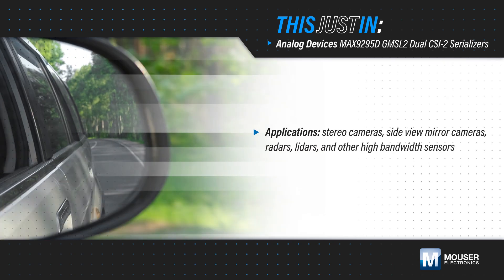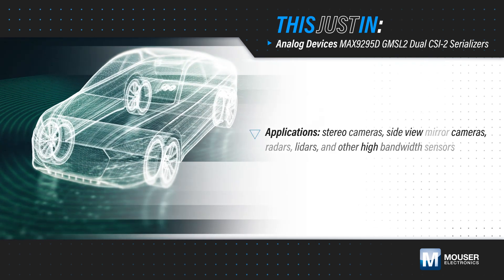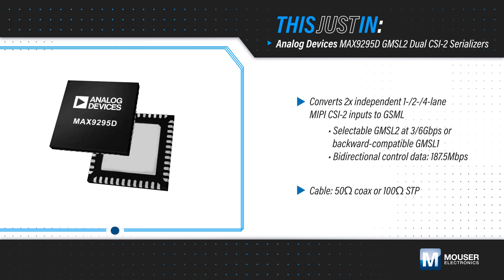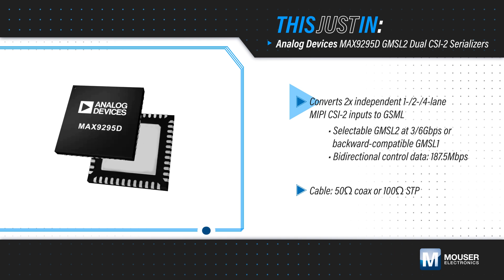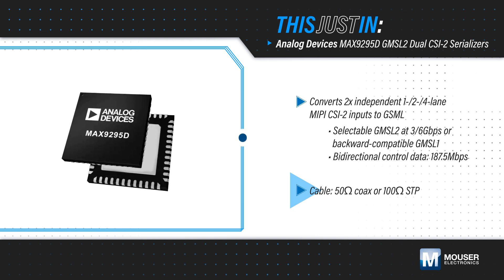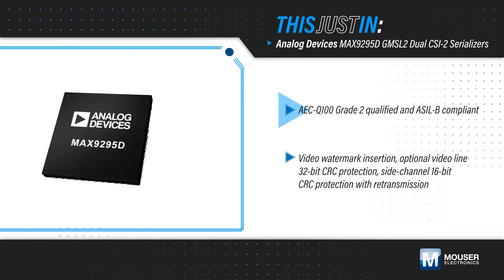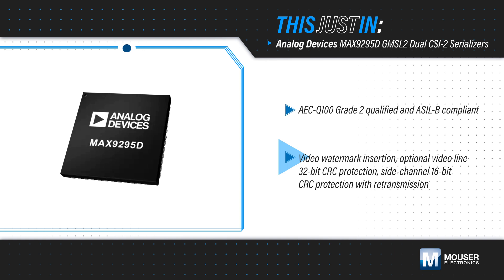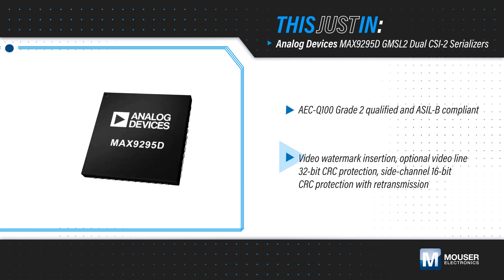Analog Devices Inc. MAX9295D GMSL2 Dual CSI-2 Serializers: This Just In | Mouser Electronics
Analog Devices MAX9295D GMSL2 Dual CSI-2 Serializers convert MIPI CSI-2 data streams to GMSL2™ or GMSL1™ formats. The Analog Devices MAX9295D supports single- or dual-port configurations. It facilitates full-duplex video transmission and bidirectional control data over cables longer than 15m.